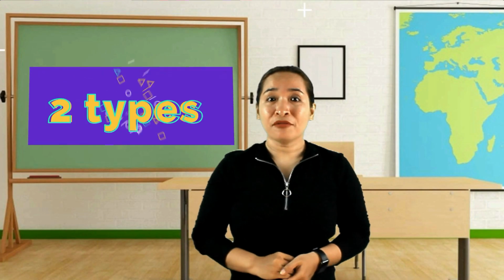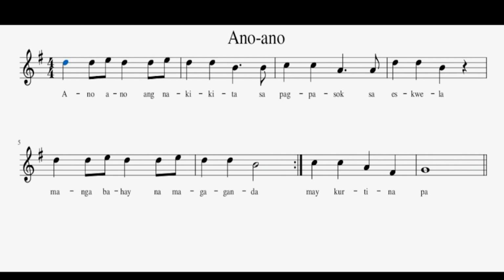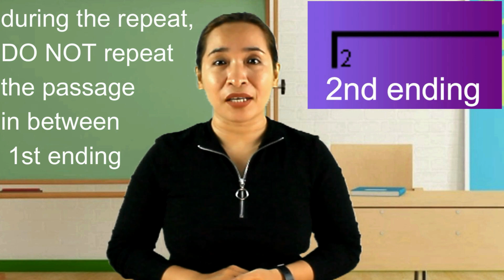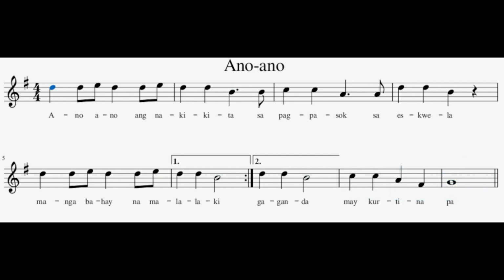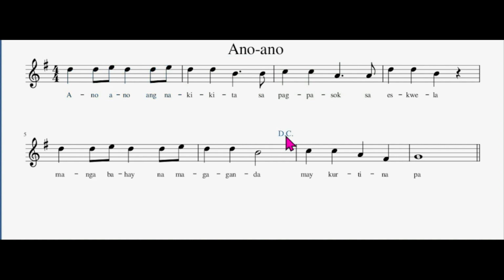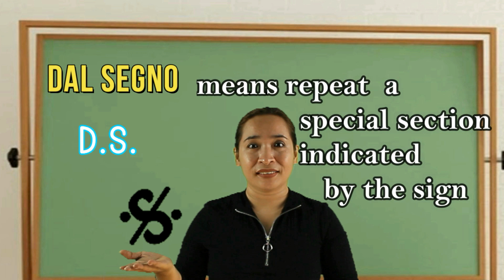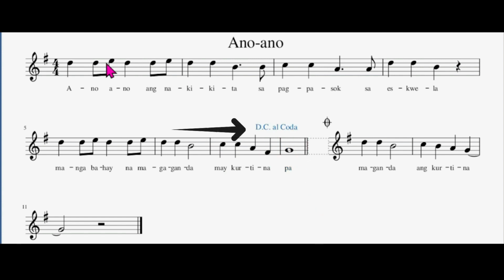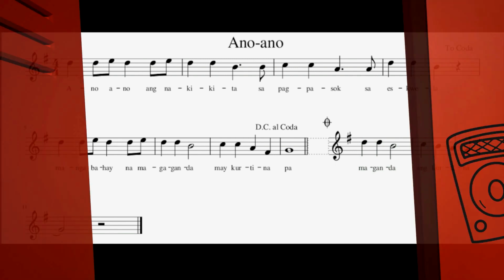REPEAT MARKS RELATED TO FORM IN MUSIC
MUSIC 6 Quarter 3. Repeat Marks Related to form